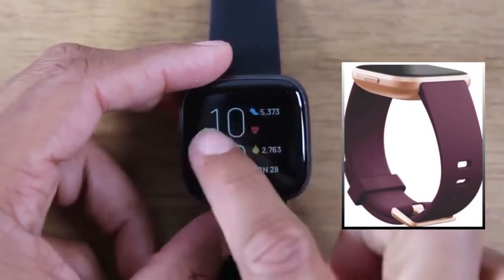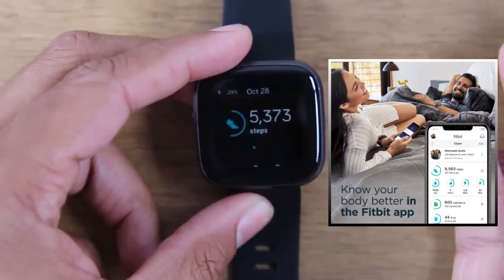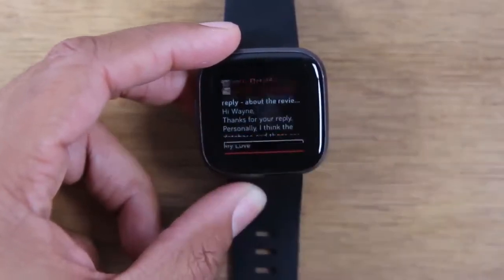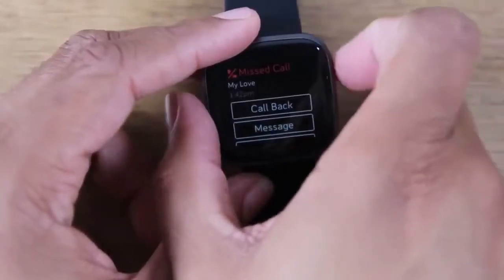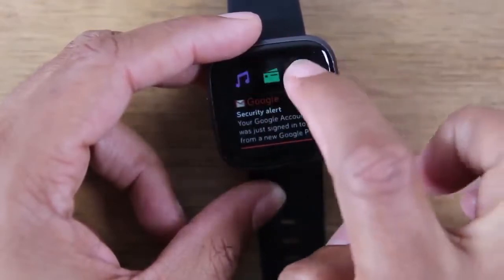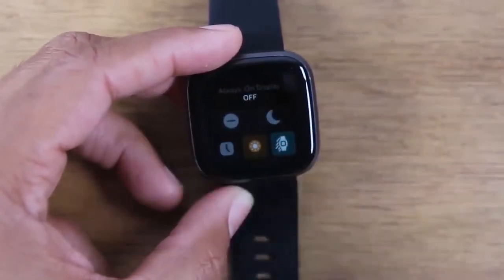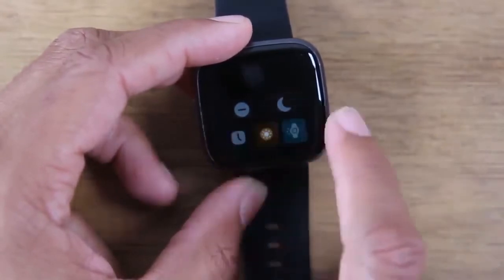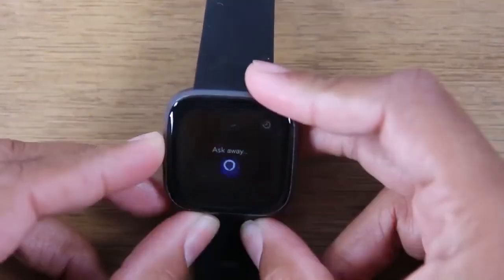New Fitbit Versa 2 Health and Fitness Smartwatch with Heart Rate 2022|Smart Watch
1. Use amazon Alexa built in to get quick news and information, check the weather, set timers and alarms, control your smart home devices and more all through the sound of your voice (third party app may be required; amazon Alexa not available in all countries)
2. Based on your heart rate, time asleep and restlessness, sleep score helps you better understand your sleep quality each night; also track your time in light, deep and REM sleep stages and get personal insights
Control your Spotify app, download Pandora stations and add Deezer playlists, plus store and play 300+ songs on your wrist (subscription required; Pandora is us only)
3. With a larger display and an always on option, your information’s always a quick glance away (always on display requires more frequent charging)
4. Track heart rate 24/ 7, steps, distance, calories burned, hourly activity, active minutes and floors climbed. Syncing range - up to 6.1 meters
Works around the clock with 6 plus day battery life (varies with use and other factors)
5. Get a call, text, calendar and smartphone app notifications when your phone is nearby; plus send quick replies and a voice replies on android only